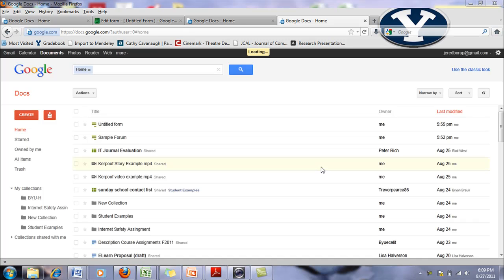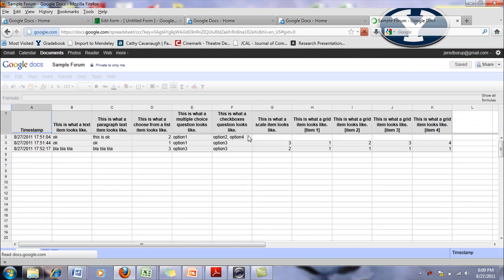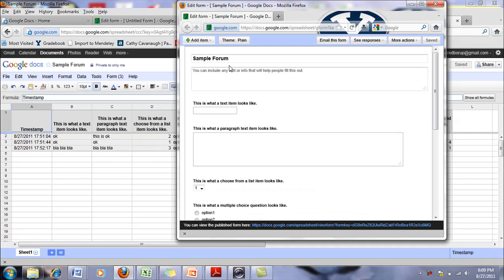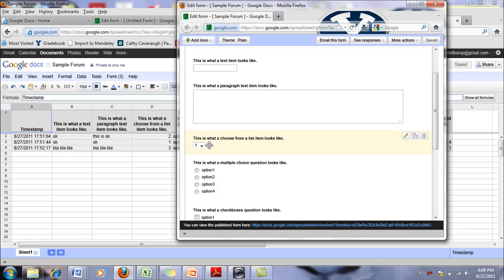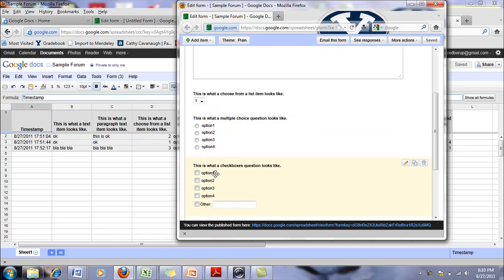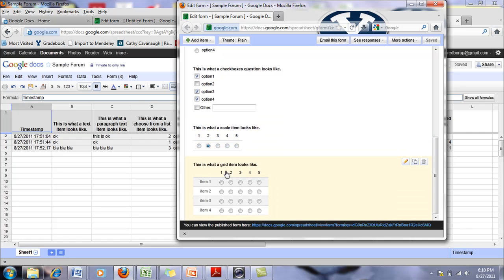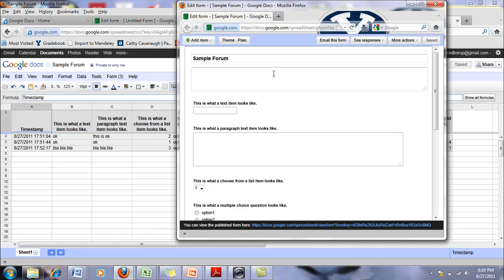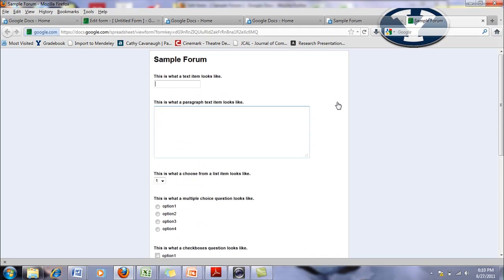Different Types of Google Form Items